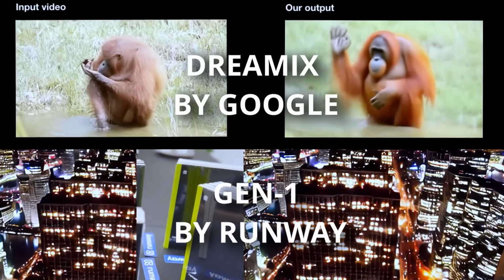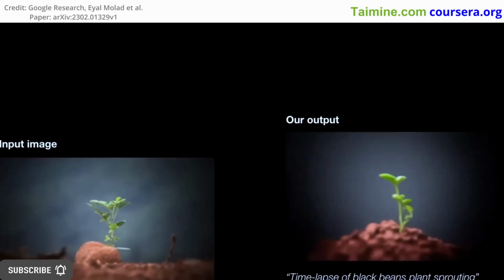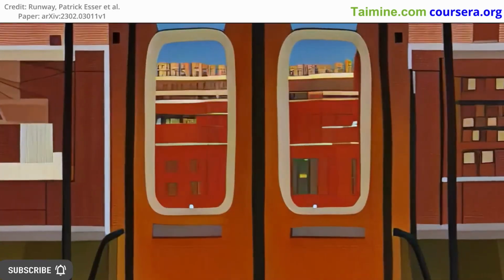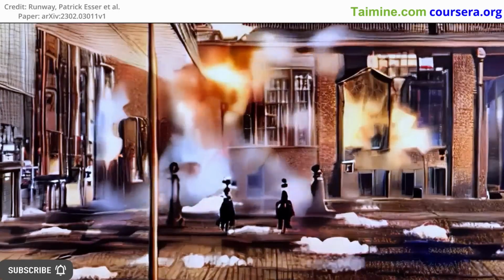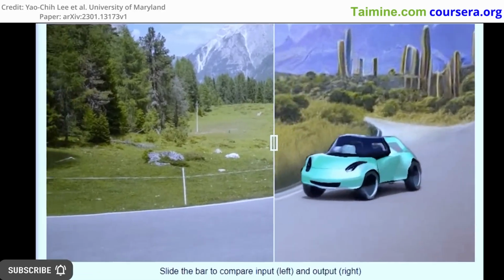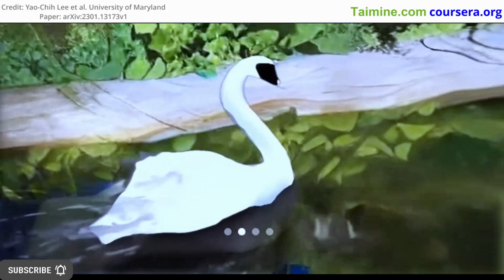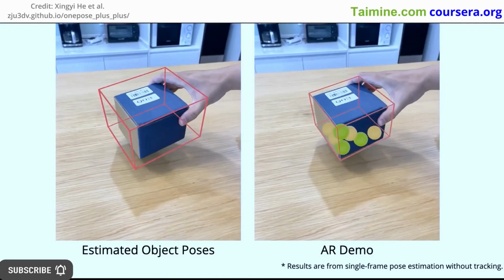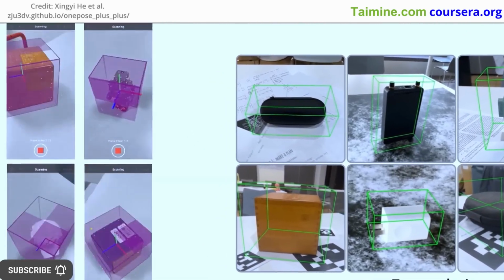BREAKTHROUGH Google Artificial Intelligence FINALLY JUST DID THIS Dreamix Runway AI Video Editing